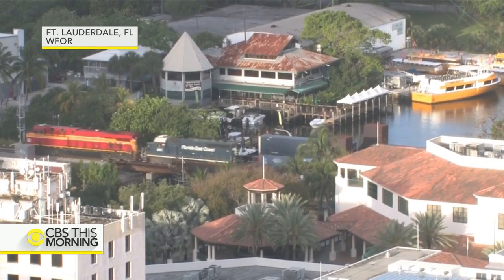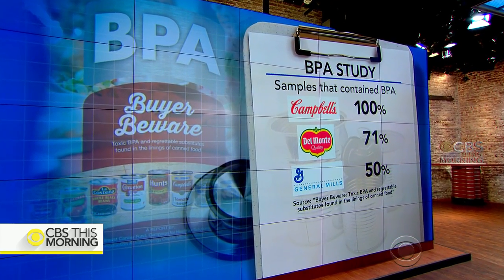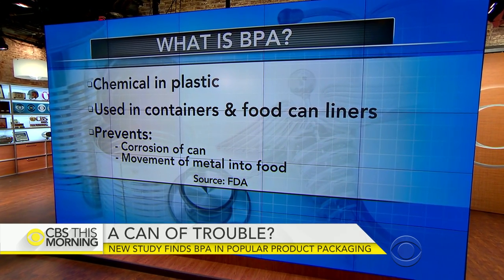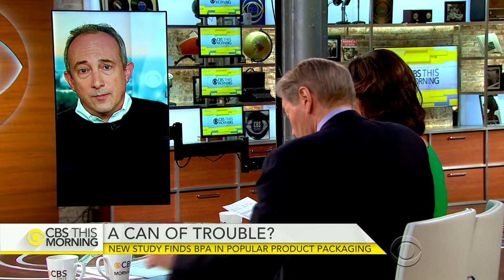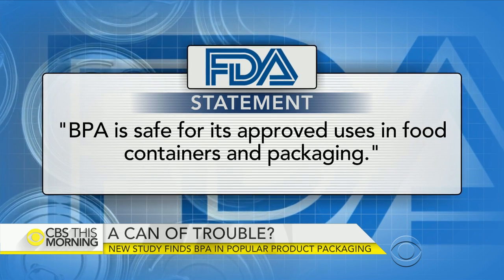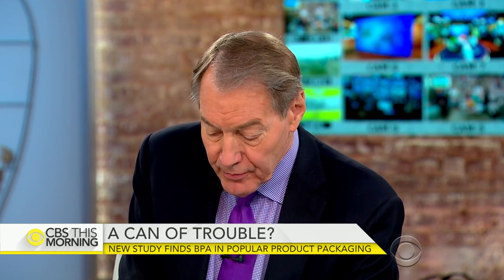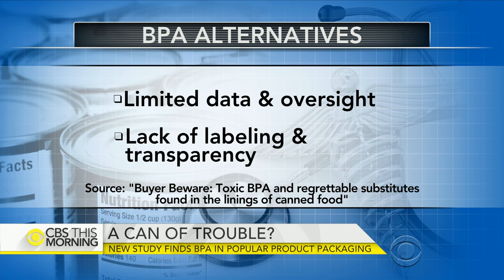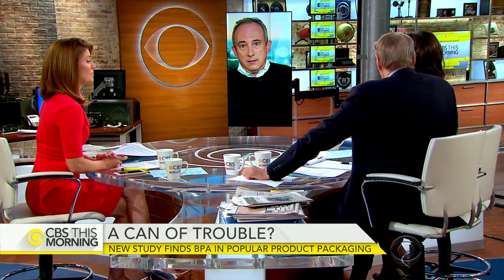BPA found in food cans, study finds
Could a controversial chemical be found in your own kitchen cabinet? A new study backed by six nonprofit groups tested nearly 200 food cans and found bisphenol, or BPA, in 67 percent of cans tested. It was in every Campbell's product sampled, 71 percent of Del Monte products and half of General Mills cans. Dr. David Agus joins “CBS This Morning” to discuss the findings.